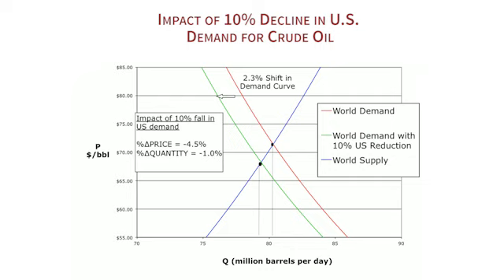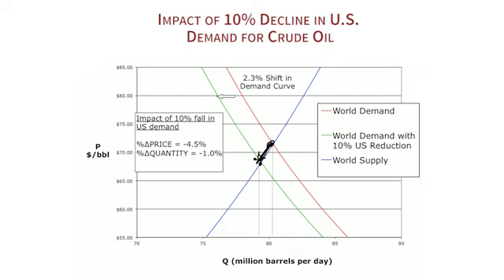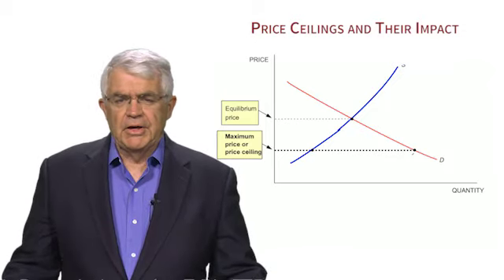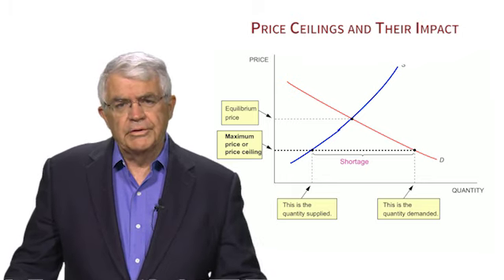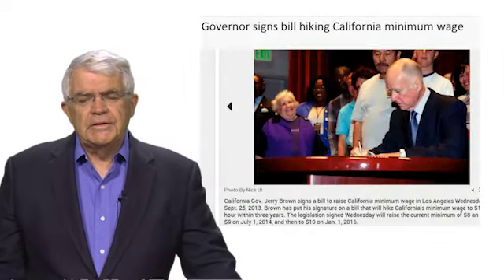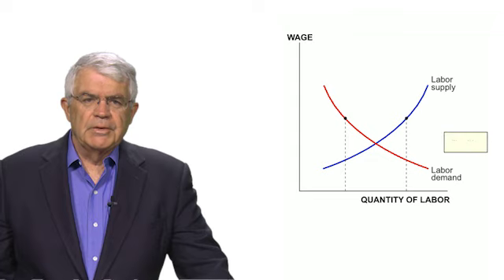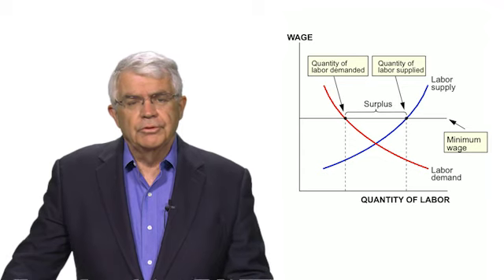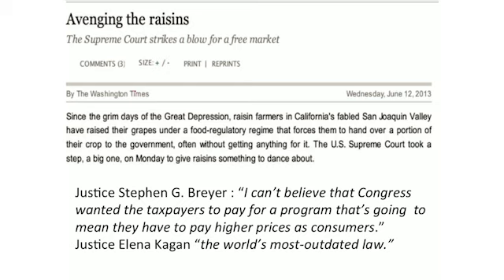Principles of Economics | REAL World Application of Supply and Demand